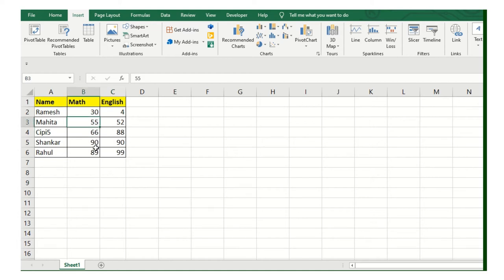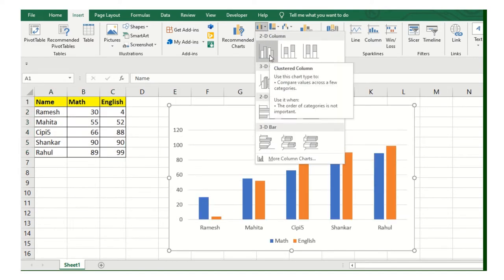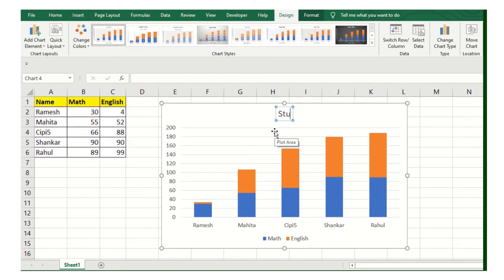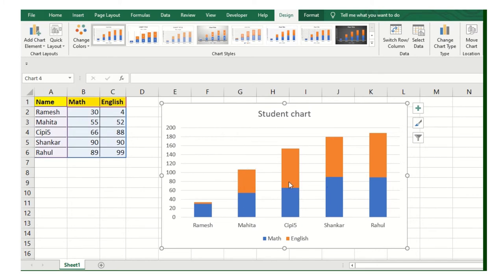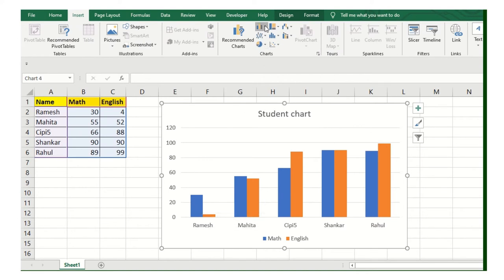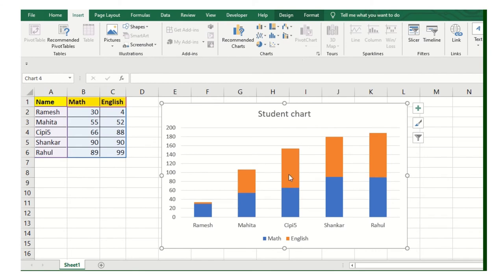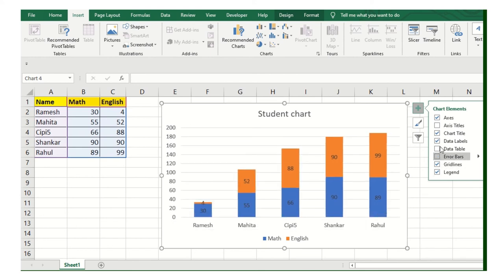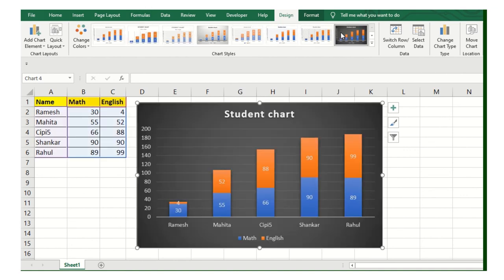Stacked Chart in Ms Excel